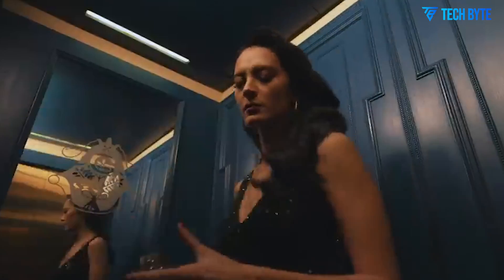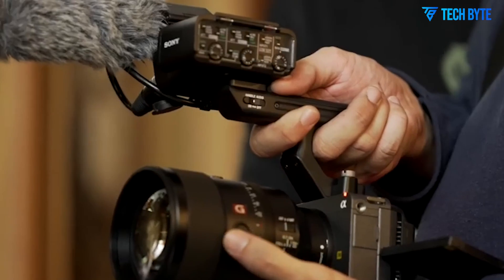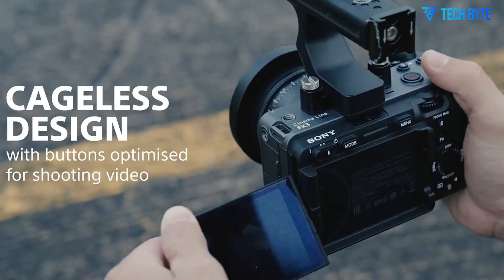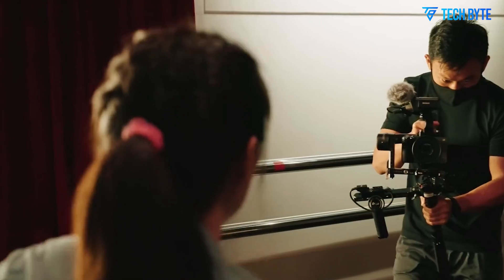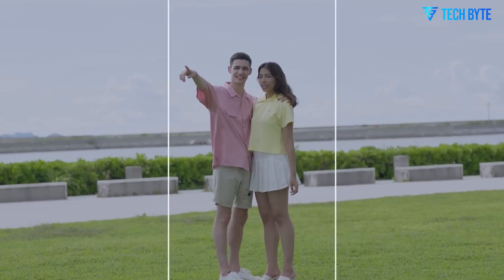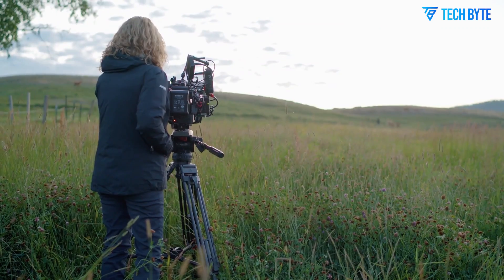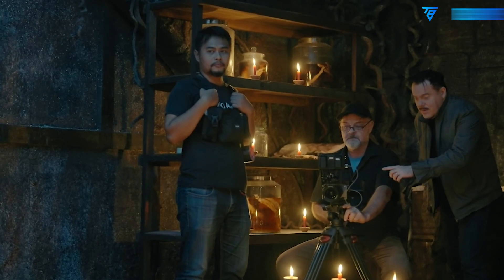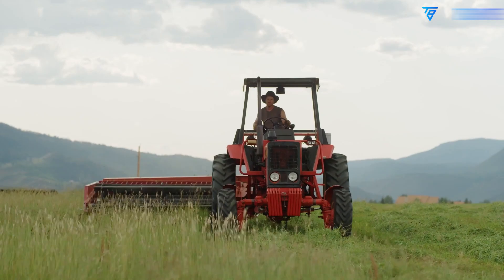Sony FX3 II - Global Shutter & Release Date REVEALED!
Big news—leaks around the Sony FX3 II have revealed some game-changing upgrades! The upcoming Sony FX3 II is rumored to support 6K RAW video recording, 4K at 120p, and possibly even global shutter technology. Certification documents and leaked specifications hint at major improvements that could make the Sony FX3 II a true revolution in Sony’s cinema camera lineup. In this video, we’ll explore all the critical details, including its expected release window and how it stacks up against current rivals. If you're serious about professional filmmaking, the Sony FX3 II might be the camera you've been waiting for.